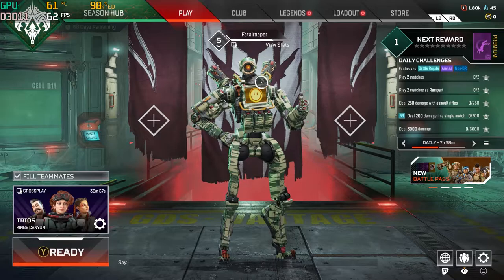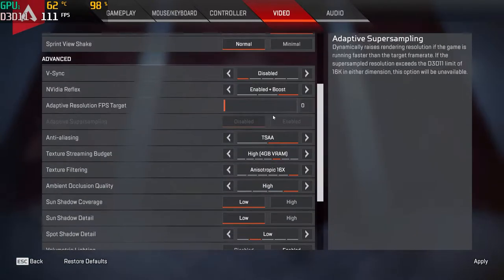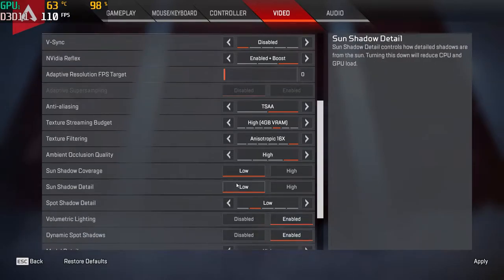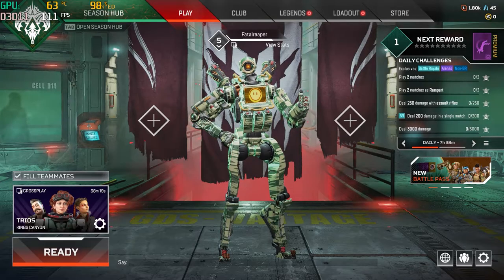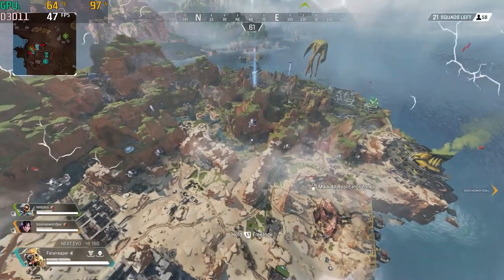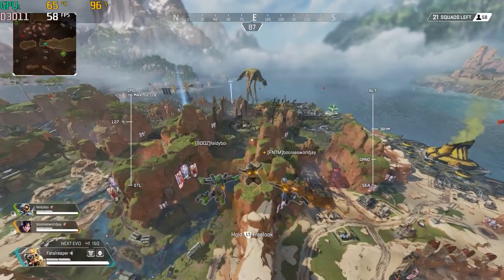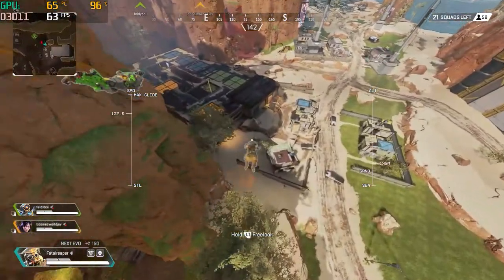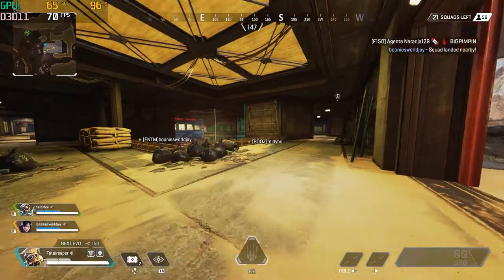Apex Legends on the Hp Pavilion Gaming Laptop | Revised Test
In this video Im doing a revised Test on the hp pavilion gaming laptop
on Apex Legends with 16GB of RAM

8GB RAM Upgrade

8GB RAM Upgrade

2070 Super Graphics Card

Ryzen 3800x